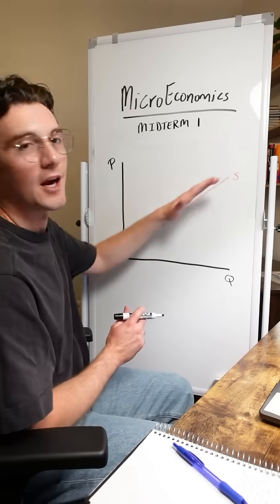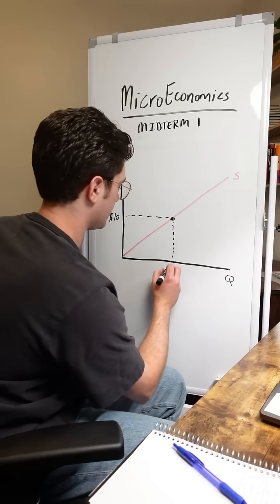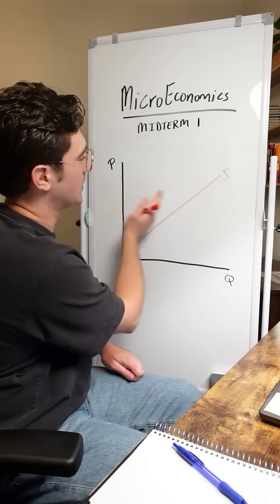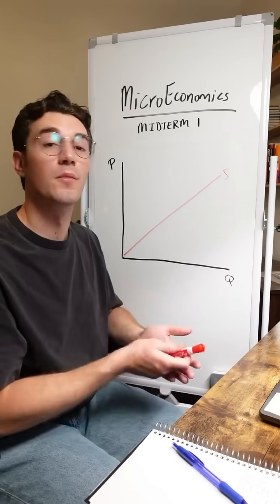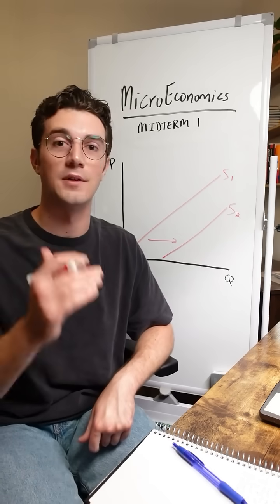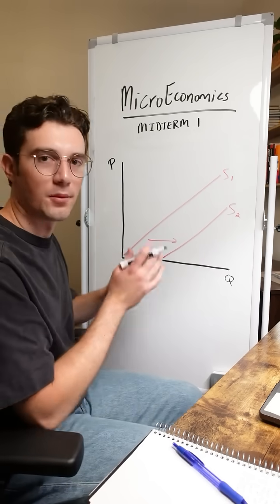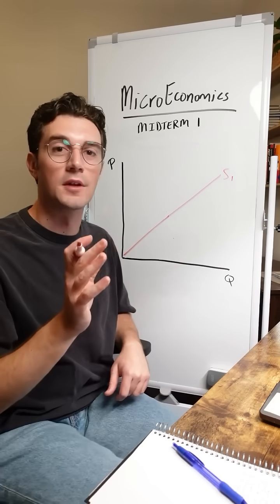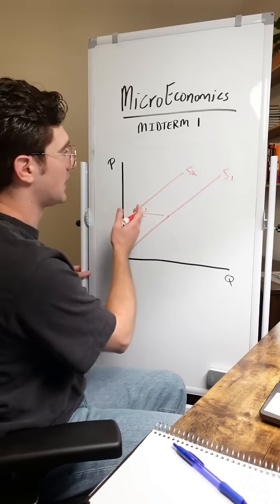Supply vs. Quantity Supplied - What to Know for your First Midterm